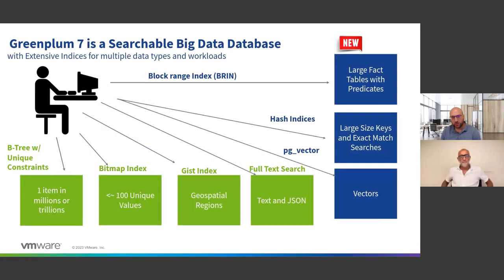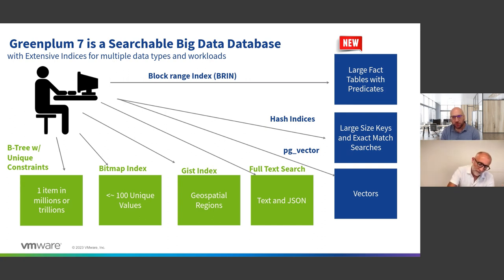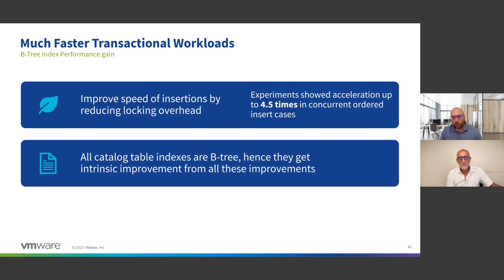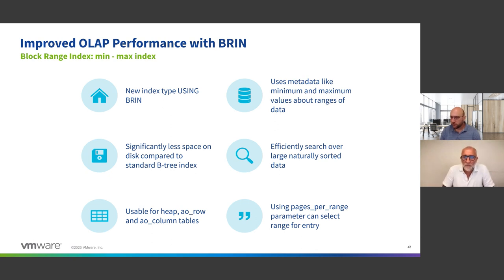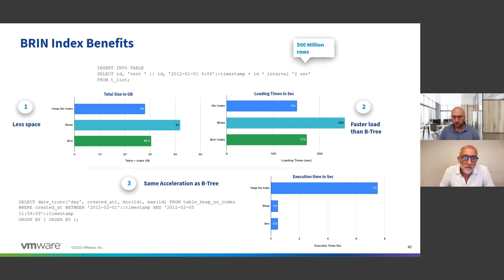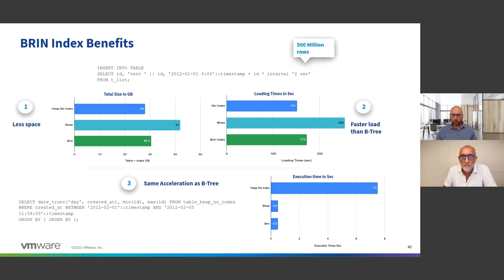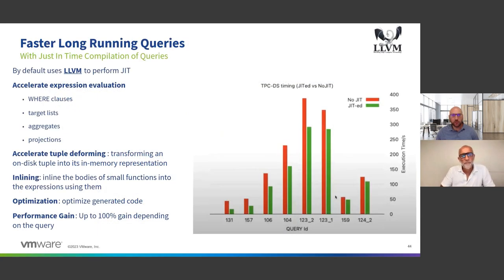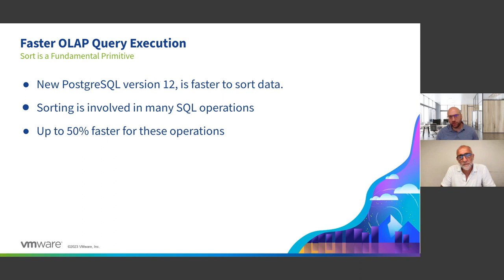VMware Greenplum 7: Better Performance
Think about this... A massively parallel processing (MPP) analytics platform with blazing performance just got faster! Watch the video to find out how!